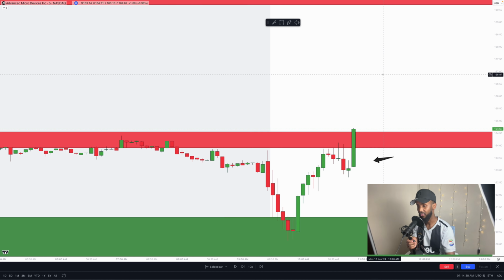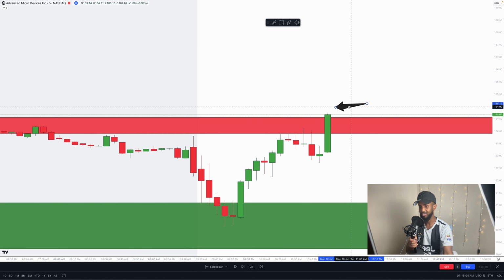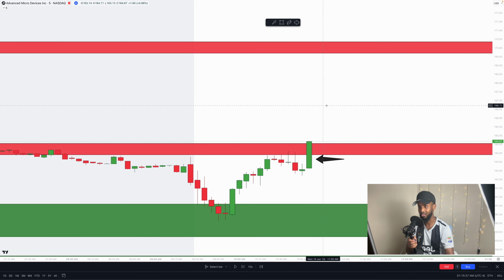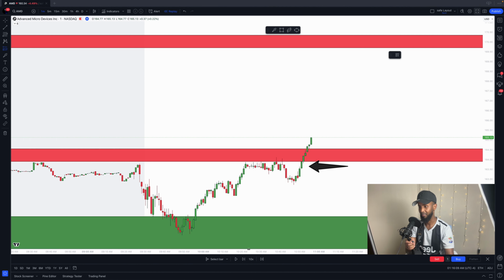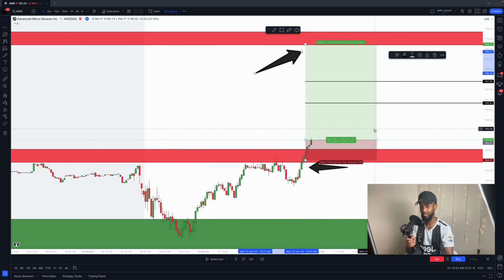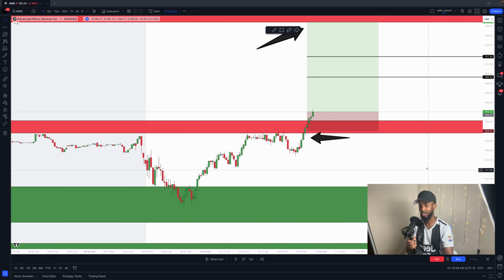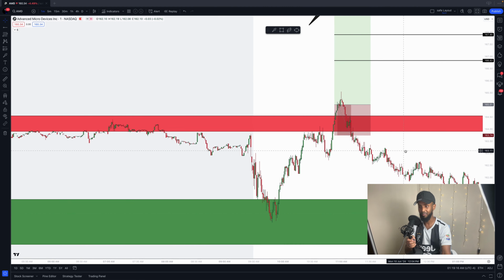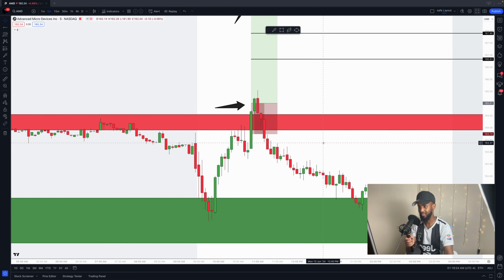You will never get emotional trading after watching this EXIT strategy!